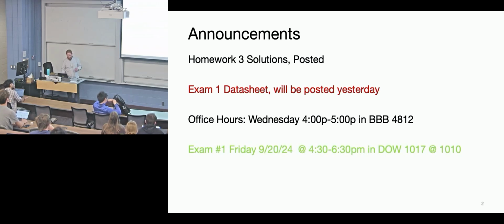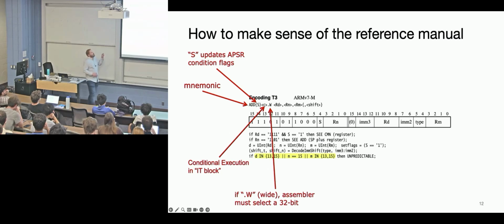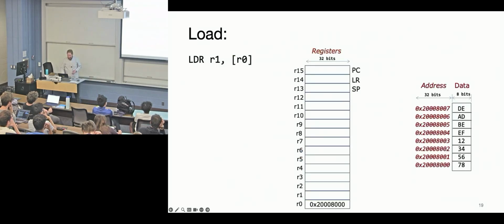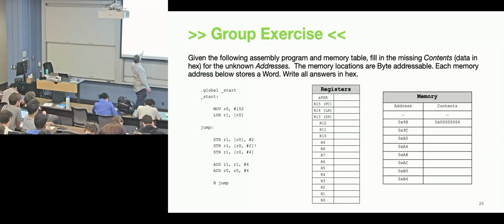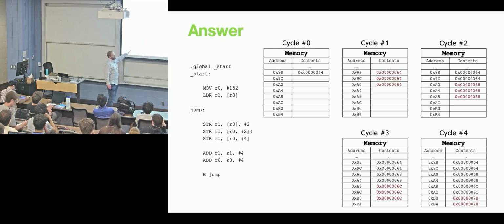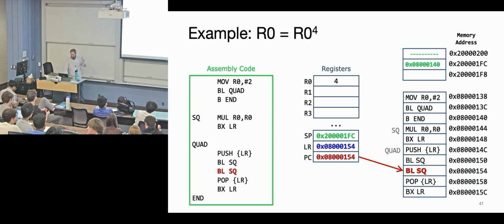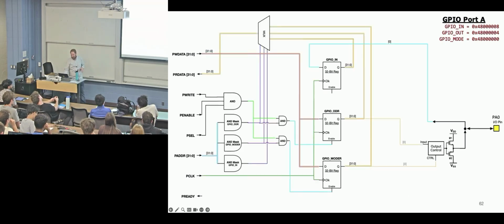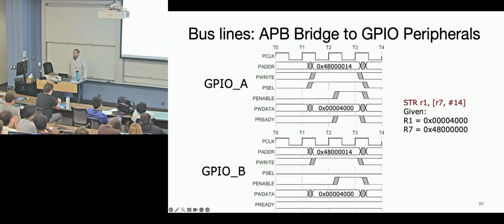EECS 373 - Fall 2024 - Lecture 7: “Midterm 1 Review"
Fall 2024

Fall 2024 - Lecture 7: “Midterm 1 Review"
Outline
- Exam Logistics
- Quick review of course content